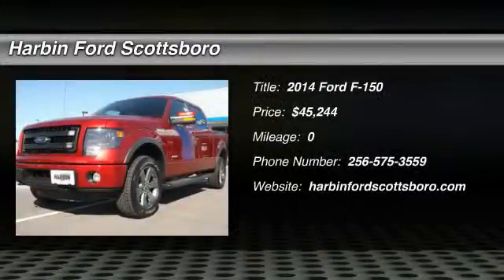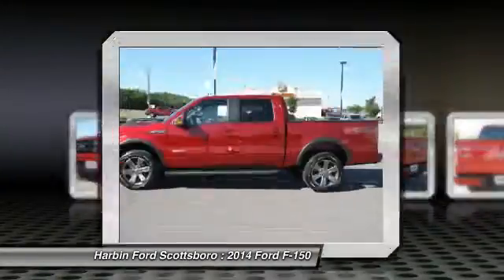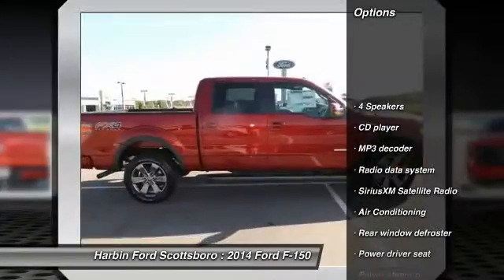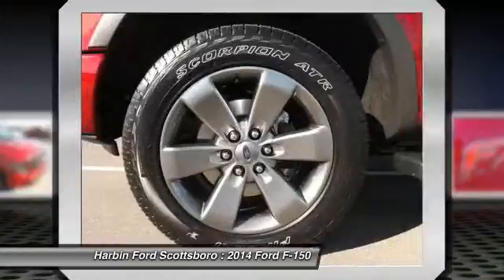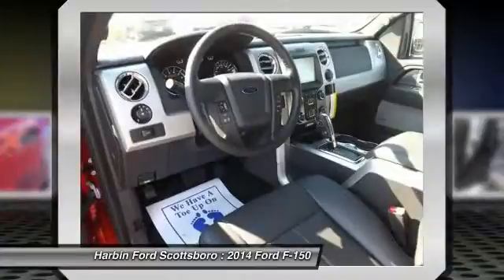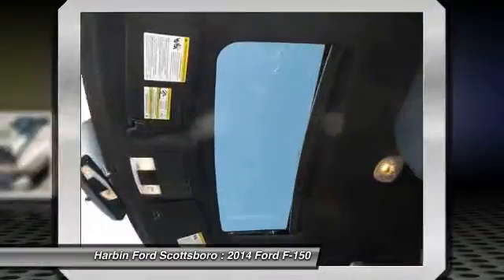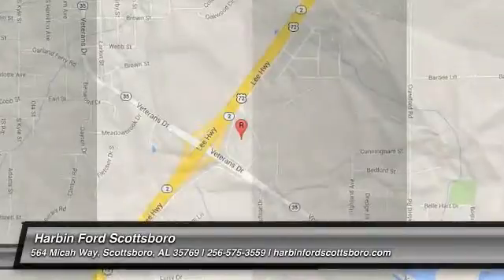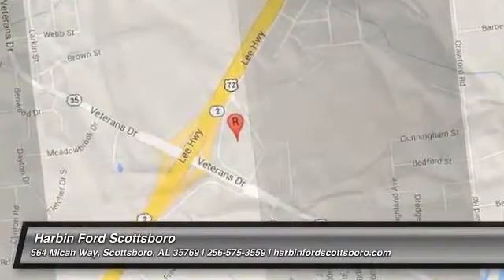2014 Ford F-150 Scottsboro AL 14X0453I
2014 Ford F-150 FX4 - $45244

4WD. Red Hot! My! My! My! What a deal! GUARANTEED CREDIT APPROVAL!!! brbrThis 2014 F-150 is for Ford fans looking the world over for that perfect truck. While 99% of the time you'll probably be driving on pavement, the 4WD power delivery means you don't have to live that other 1% with regret. It is nicely equipped with features such as 4WD. brbrDELIVERY IS AVAILABLE. JUST LET US KNOW HOW WE CAN BETTER SERVE YOU. Price includes: $1,500 - RETAIL Customer Cash. Exp. 07/31, $500 - EcoBoost RETAIL Trade-In Assistance BONUS Cash - Atl/ Char/ Mia/ Orl. , $1,000 - Ford Credit Retail Bonus Customer Cash. Exp. 07/31